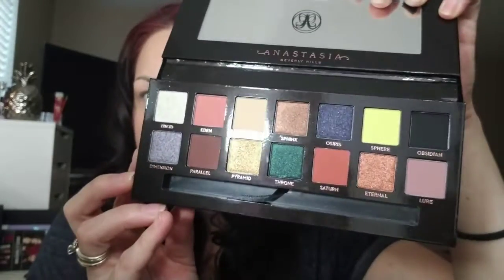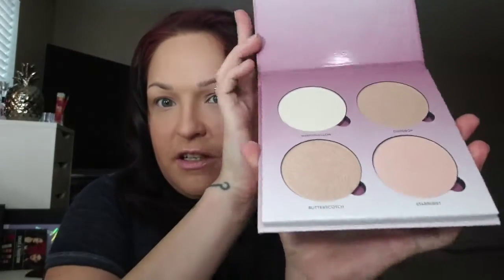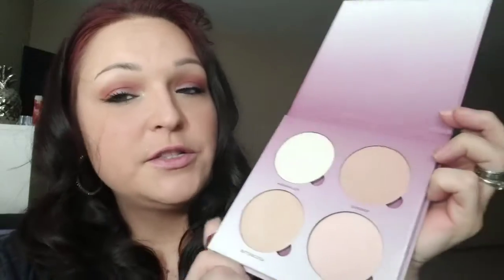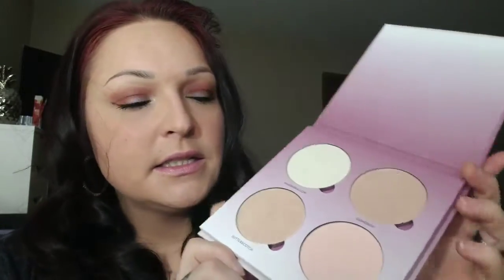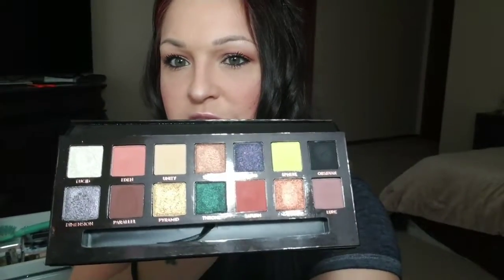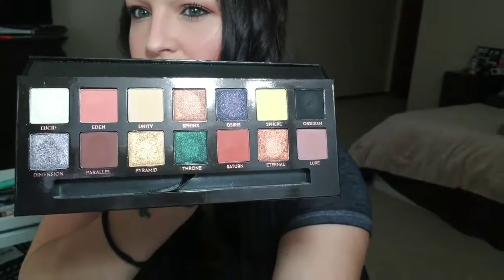Anastasia prism Pallet + Anastasia sugar glow + Anastasia blush kit